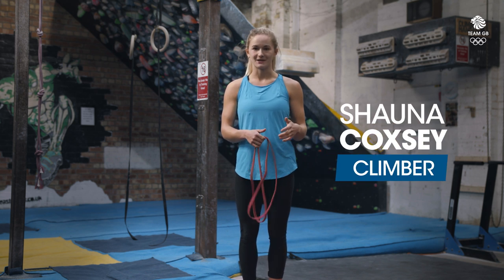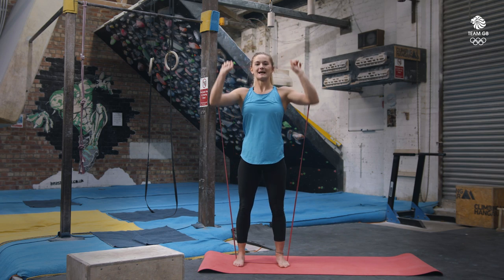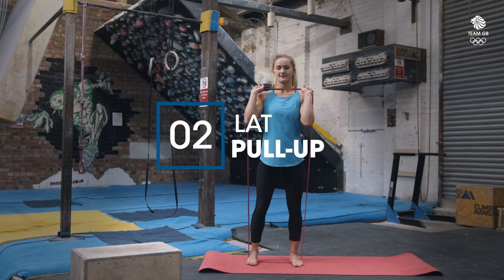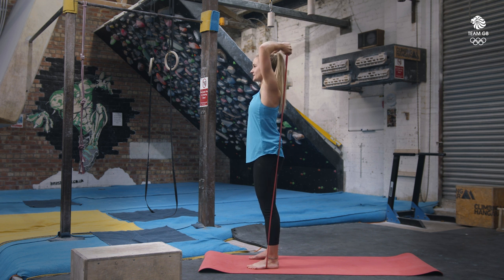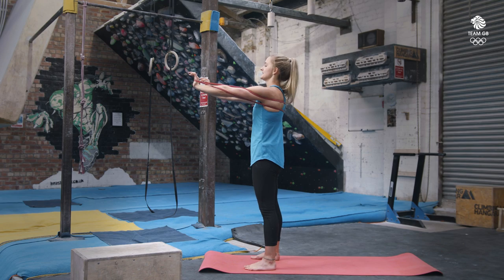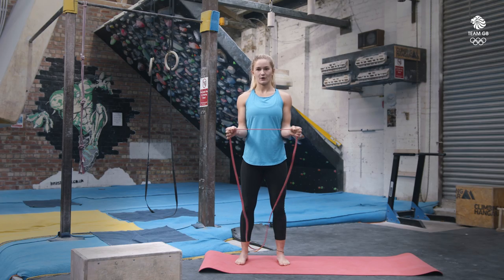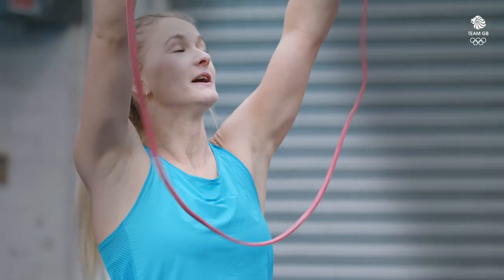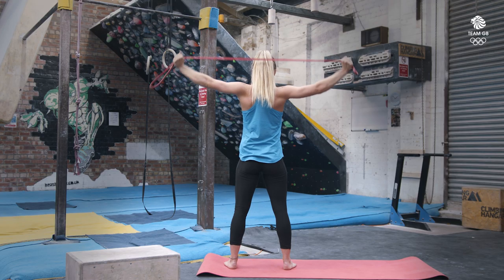Shauna Coxsey's warm-up routine | Workout Wednesday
With sport climbing now on the Olympic programme for Tokyo 2020, Great Britain's double overall World Cup bouldering champion Shauna Coxsey takes us through a warm-up routine that she'll use  as part of her training on route to the Games.

Warming-up is hugely important and is something you should do before every workout. Give Shauna's routine a try and let us know how you get on in the comments below.

Warm-up (1 set of 6 exercises):
1. Push Press
2. Lat Pull-up
3. Chest Press
4. Scapular Retraction
5. Bent-Over Row
6. Lat Pull Down

Team GB is the Great Britain and Northern Ireland Olympic Team run by the British Olympic Association. Follow Team GB on the road to the Tokyo 2020 Olympic Games: